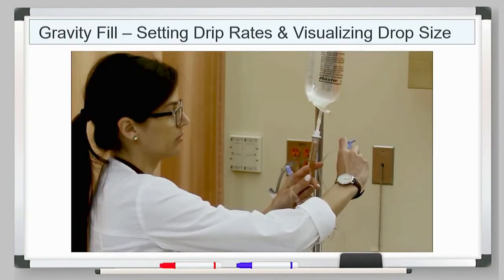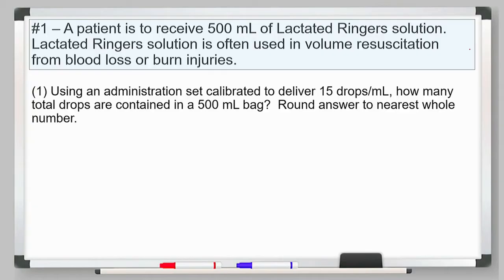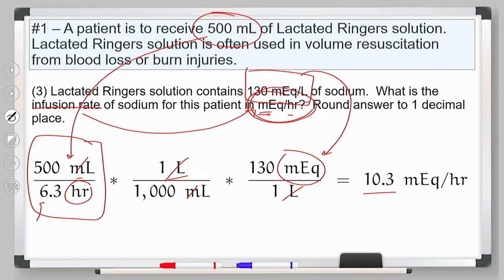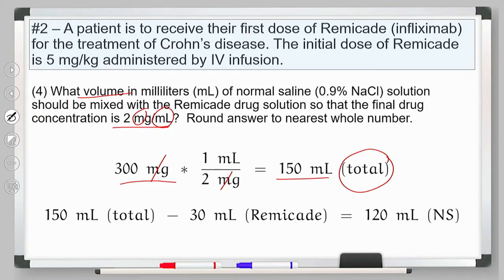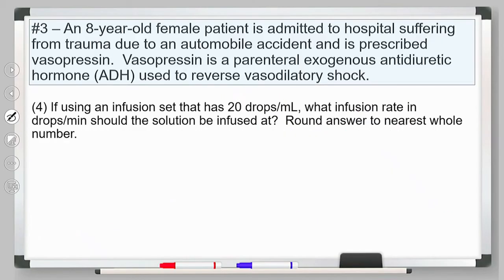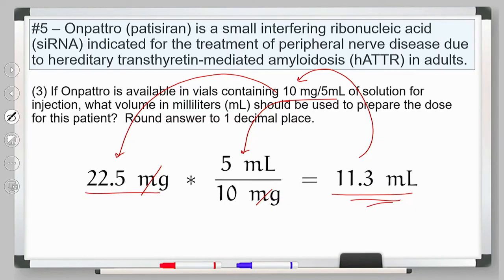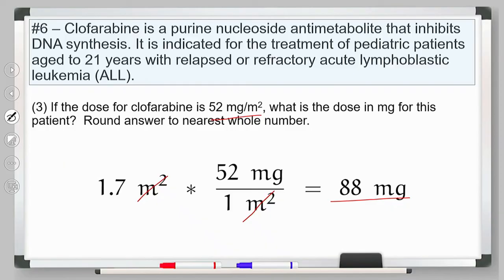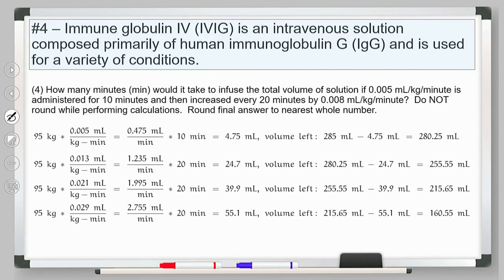Intravenous Infusions, Parenteral Admixtures, and Rate-of-Flow Calculations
Problem set covering infusion rates for parenteral admixtures using a variety of units of volume (drops, mL), time (min, hours) and drop factors (drops per mL).